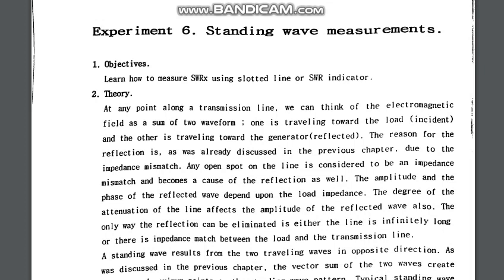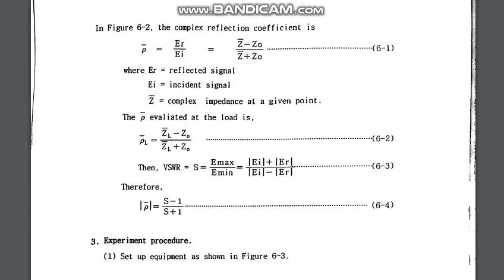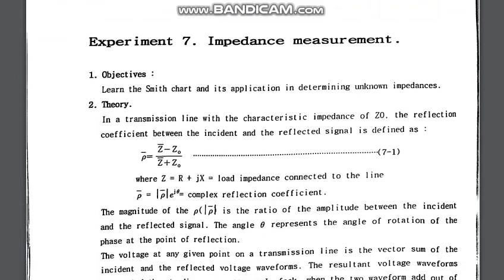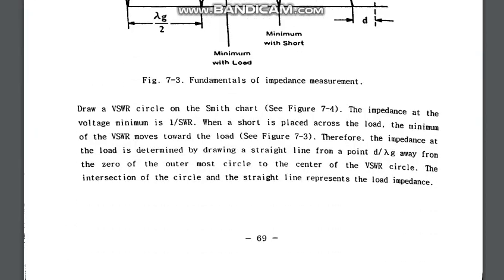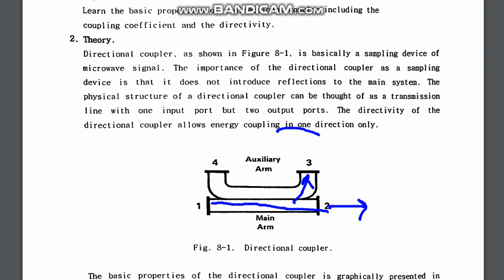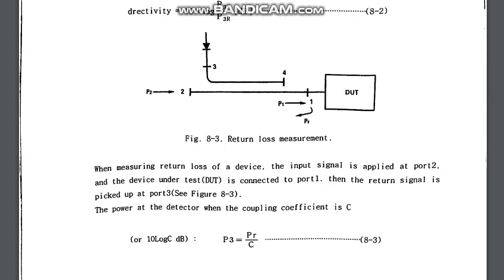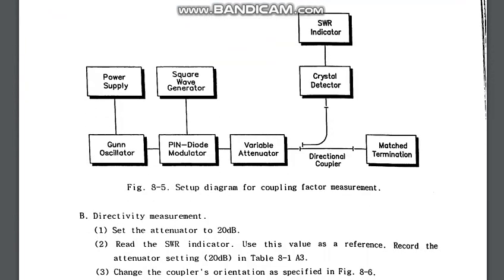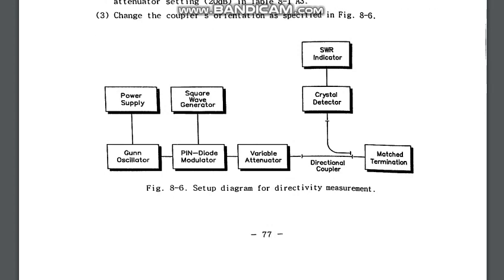Microwave EXP 6 7 8